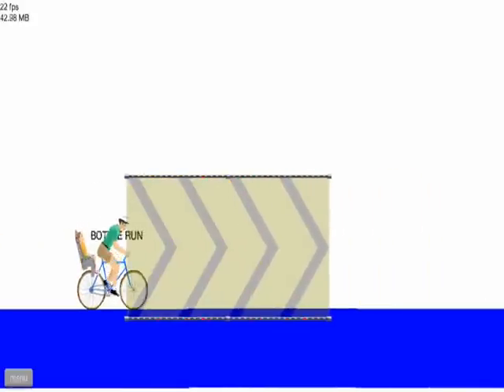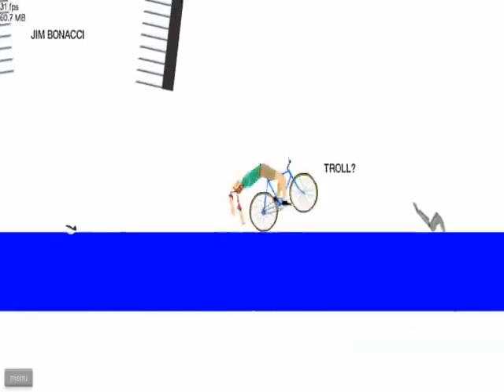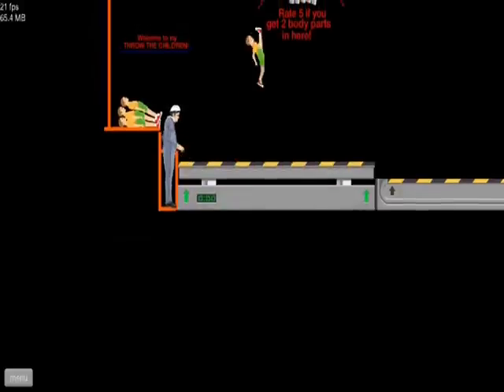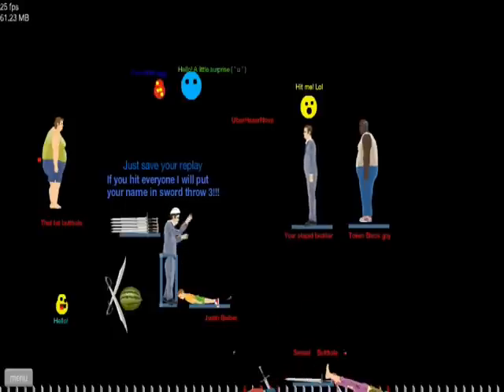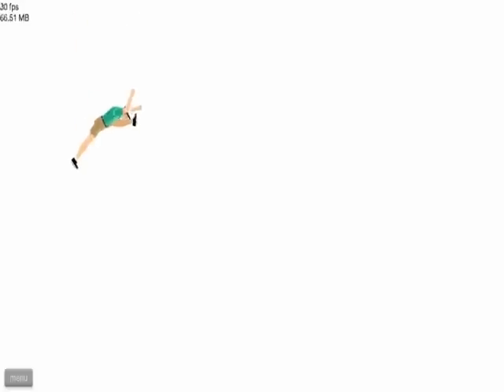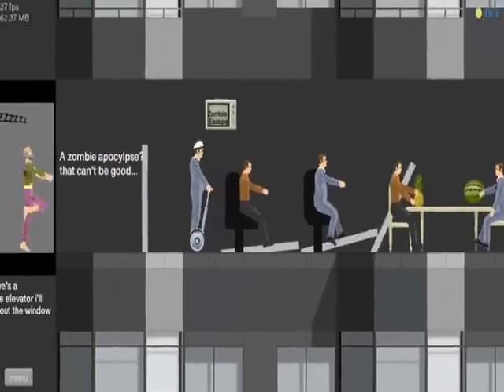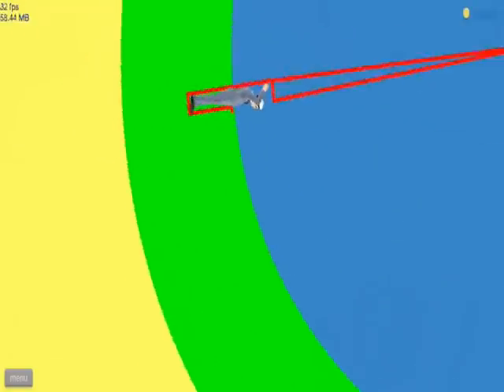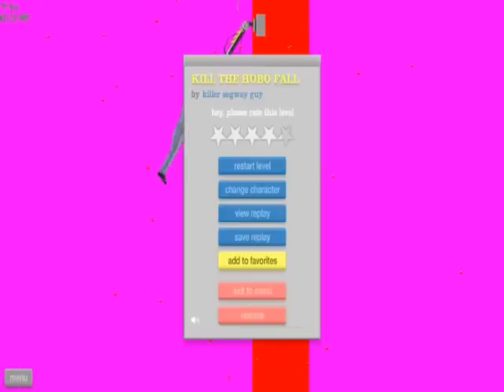Happy Wheels w/ Dyl Ep.2 - SWORD THROW.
Happy wheels! Since so many people are playing this I decided to try it out for the first time, I don't know how long this series will be considering how many people are doing happy wheels series already, but if it gets some attention I'll do some more.